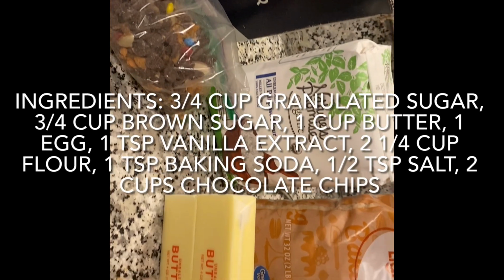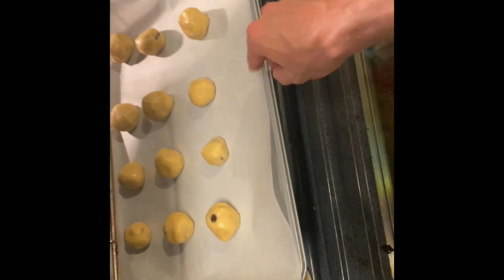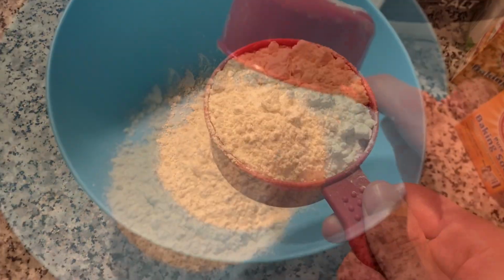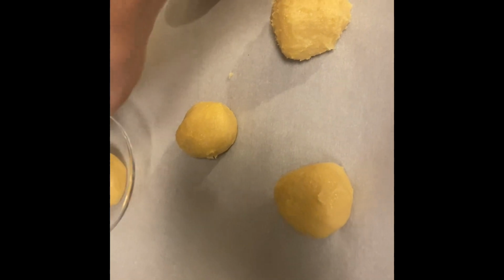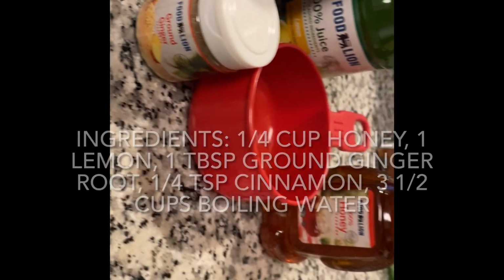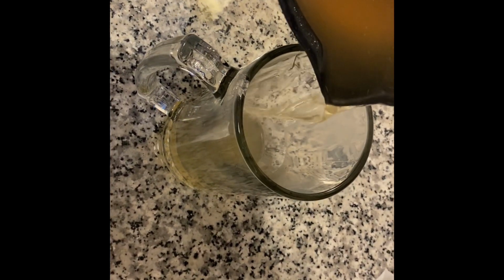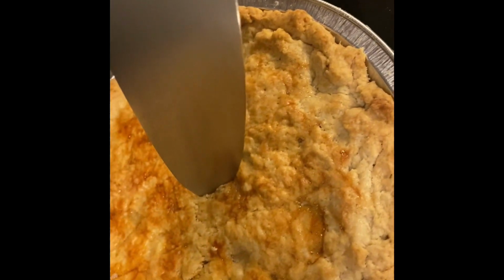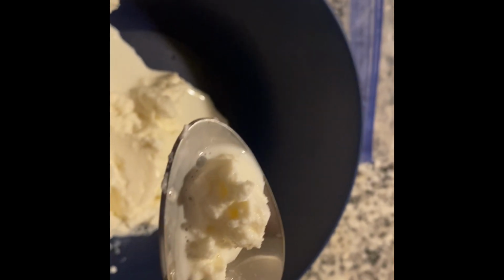Food Chemistry Lab